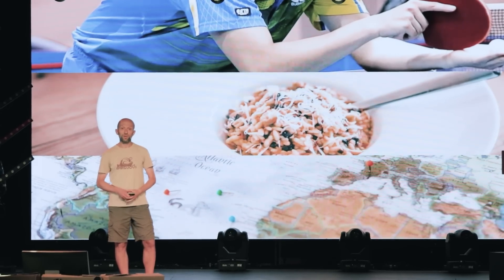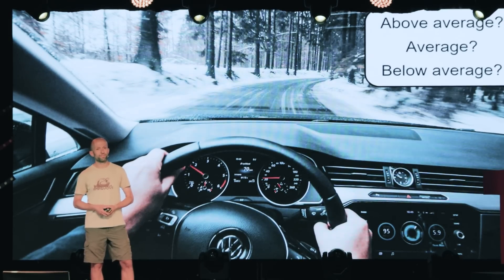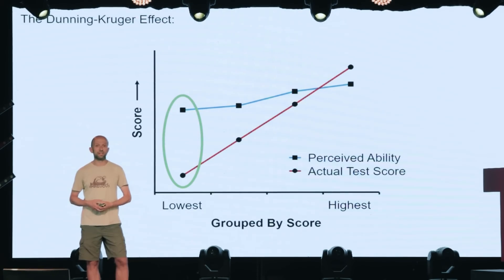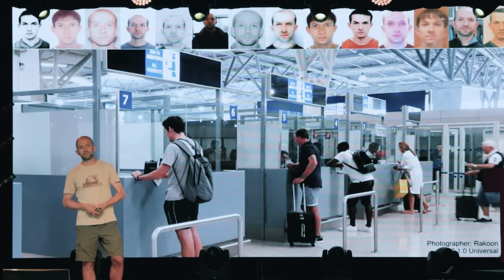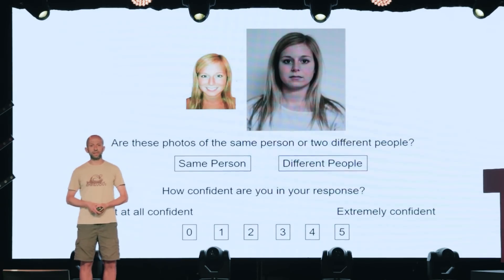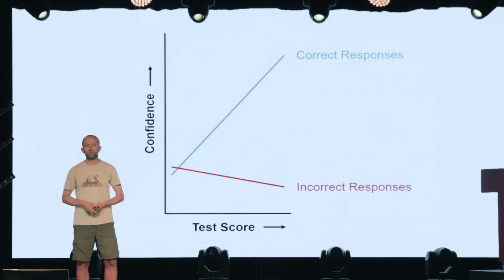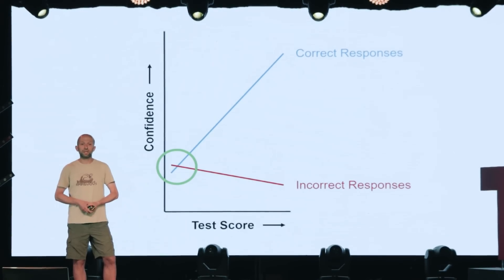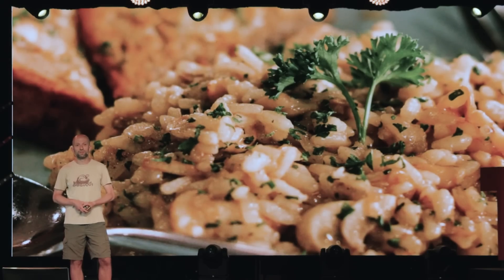Are you actually as good at something as you think you are? | Robin Kramer | TEDxBrayfordPool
How does the awareness of our abilities, or ‘metacognition’, relates to our actual task performance? Is your driving as safe as you think it is? Do you really know how good a cook you are? The ‘Dunning-Kruger effect’ describes people who dramatically overestimate their competence when, in reality, they are less competent than they think. Robin Kramer’s research looks at the issues and misinterpretations of this effect to provide new insights into the relationship between our confidence and performance.

Dr Robin Kramer is a senior lecturer in Psychology at the University of Lincoln. He specialises in cognitive psychology, focussing on face perception and recognition. Using both experimental and computational approaches, he attempts to answer questions like “how do we learn new faces?” and “are we any good at matching face photographs?” He has worked in the UK, Canada, and the USA, as has published extensively on face-related topics. In addition, his broader interest in evolutionary psychology has led to the publication of his first children’s book, introducing the concept of genetic inheritance to young readers. This talk was given at a TEDx event using the TED conference format but independently organized by a local community.